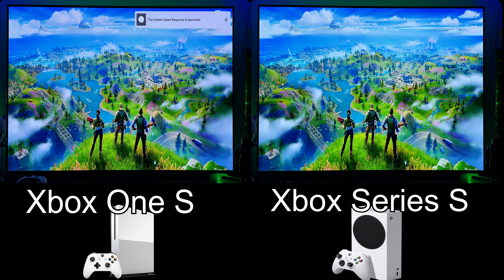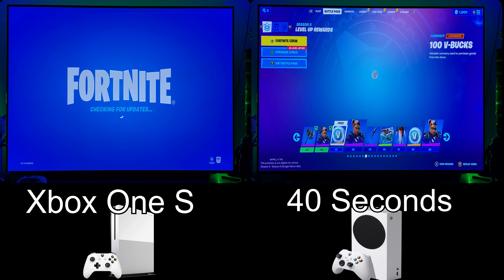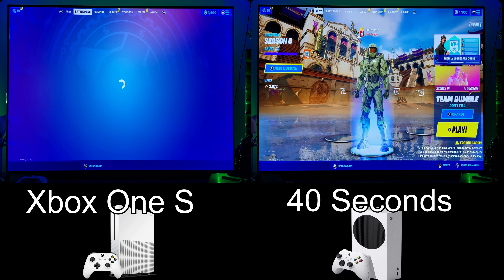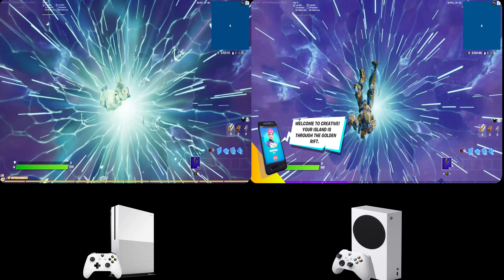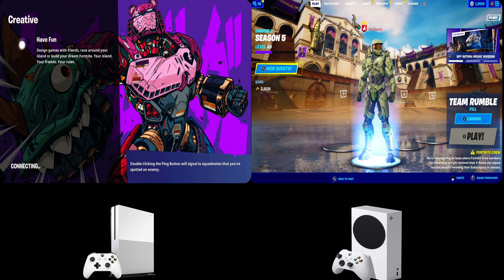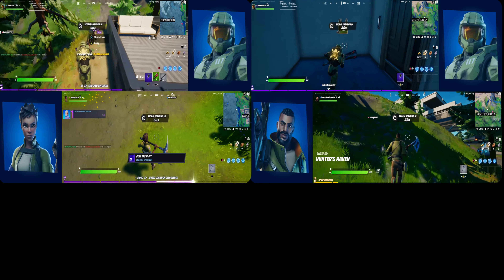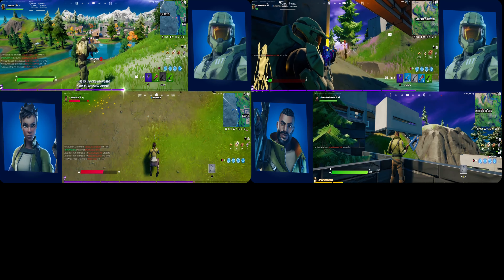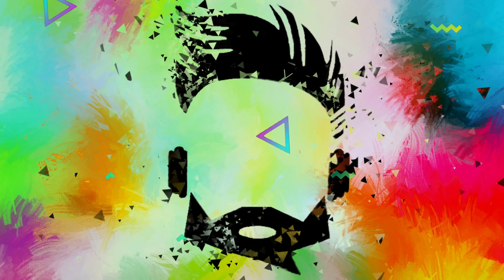Fortnite Xbox Series S vs Xbox One S - Split Screen Performance Gameplay Analysis Comparison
Split Screen Fortnite on the Xbox Series S is a joy to have specially if you are coming from the last gen consoles! The game runs nicely and even though it is a bit blurry to the point that couch gaming from a far is a no go I would say standing up and getting up close is enough to make Fortnite on Xbox Series S be a much much better experience than on the old Xbox One S. The Xbox Series X version is sharper, but not much better looking as to making the Xbox Series S look ugly or bad.
Links:
Socials: 🐶🐱🐰🦊🐻🐼🐨🐯🦁🐷🐵🐔🦄

ENDWARO7/